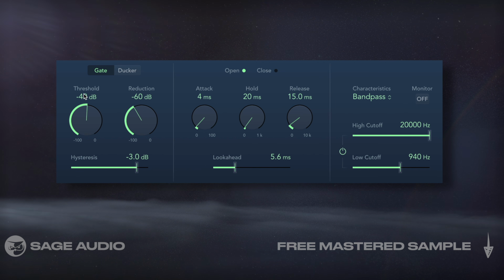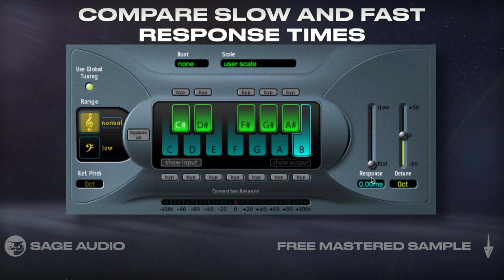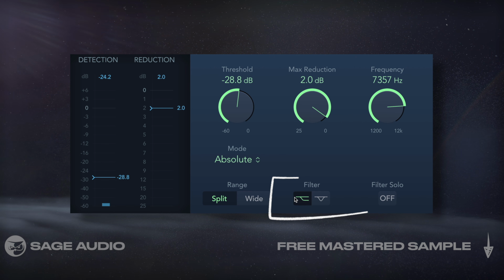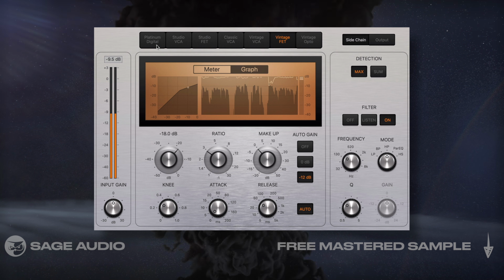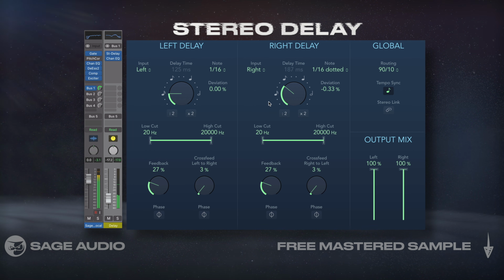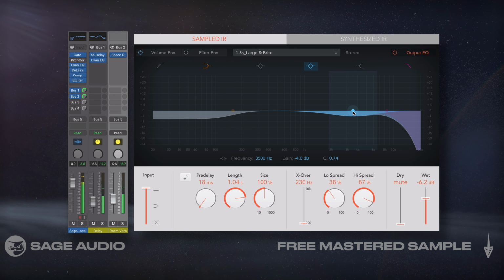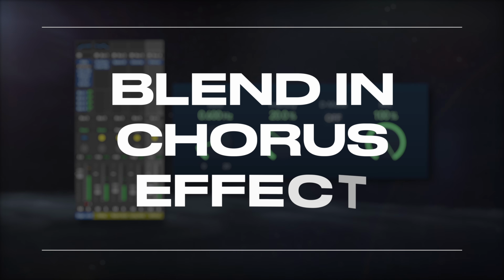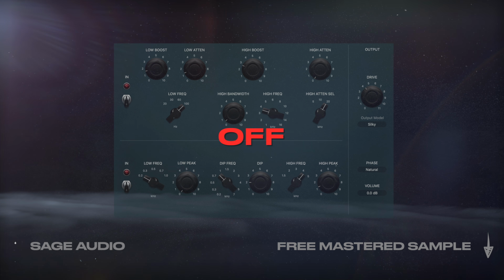How to Mix Vocals in Logic Pro X